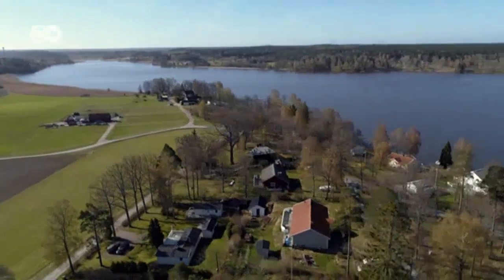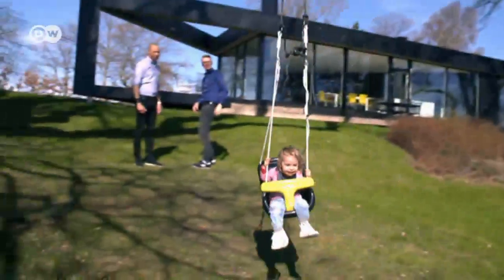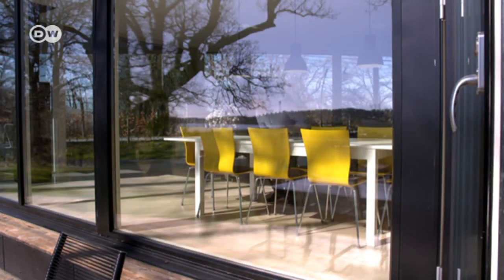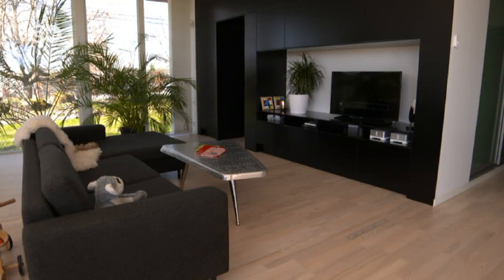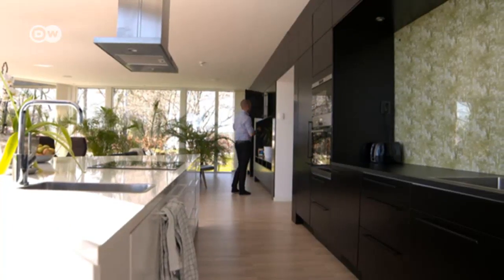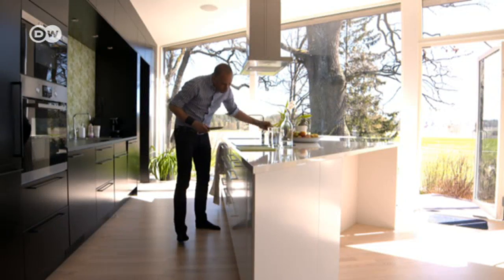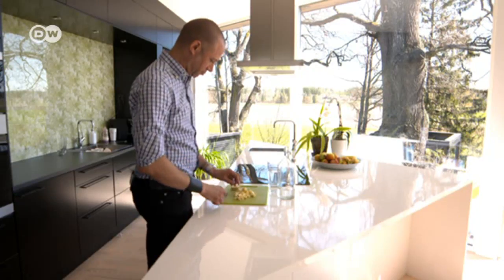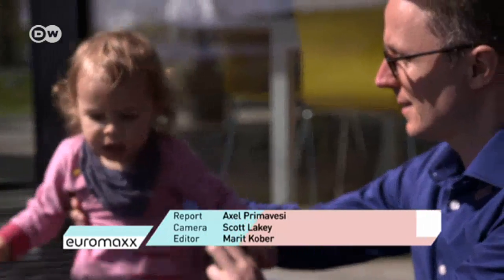Swedish triangle house | Edgy interior design | House tour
House tour through a triangle! This Swedish house is triangular inside and out. The interior design is inspired by the surrounding grounds. Jakob Bruntse and Johan Homgren let create Villa Delta in shape of a triangle. The couple rejected the concept of an ordinary Swedish wooden house for their vacation home. Now the main room has glass walls almost all the way around.

DW Euromaxx is bringing engaging insights into European culture and lifestyles to a global audience.